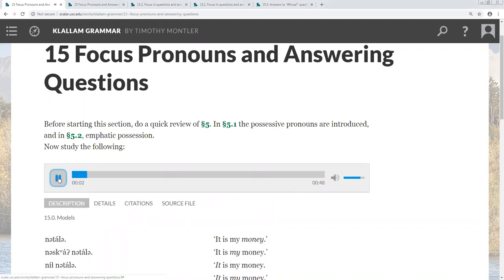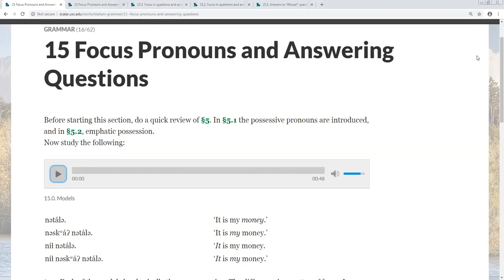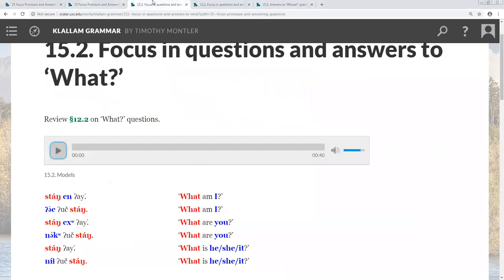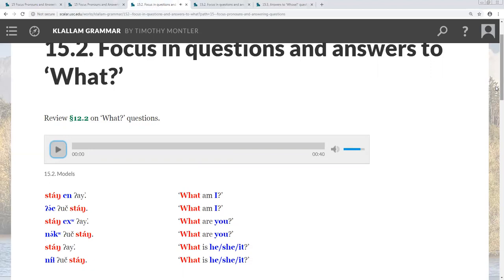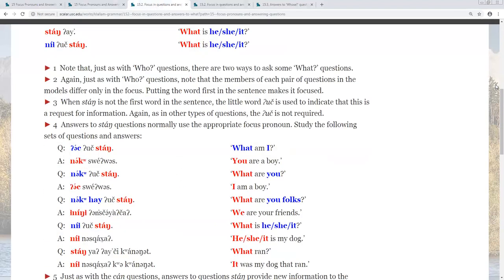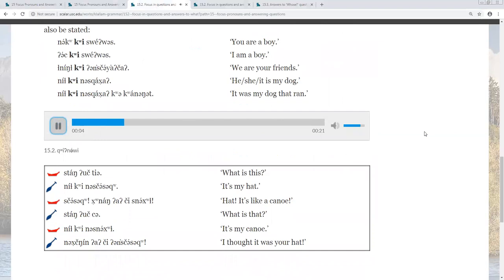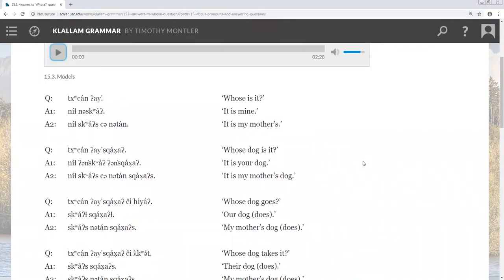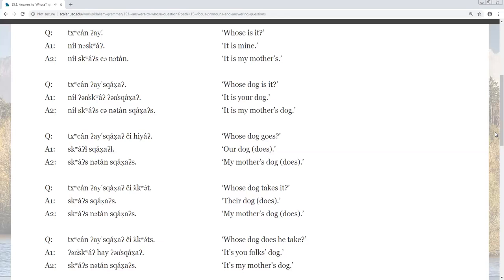Focus Pronouns and Answering Questions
Before starting this section, do a quick review on possessive pronouns and emphatic possession.